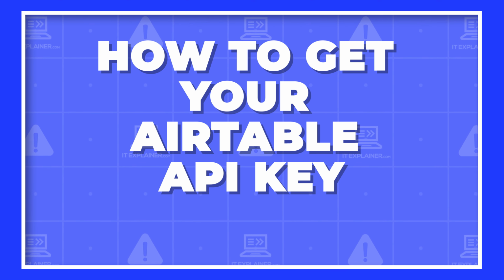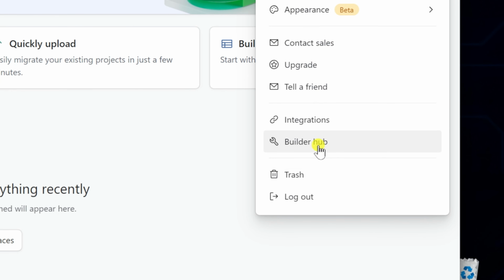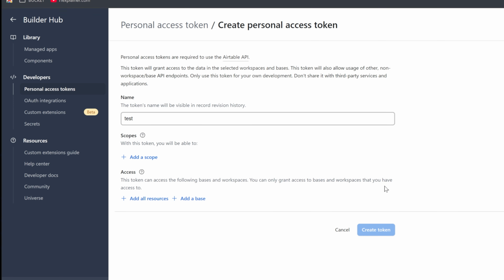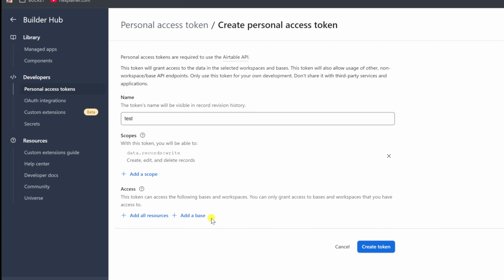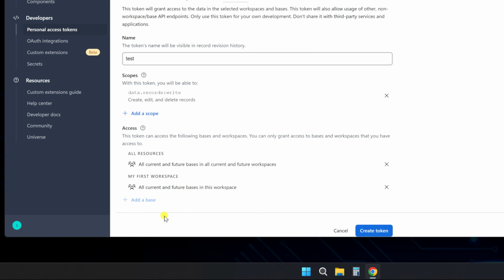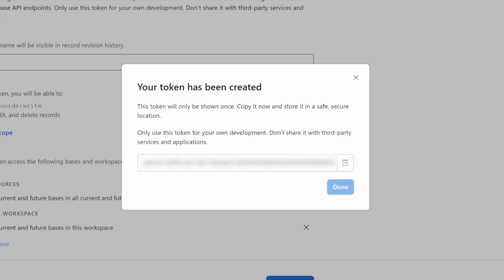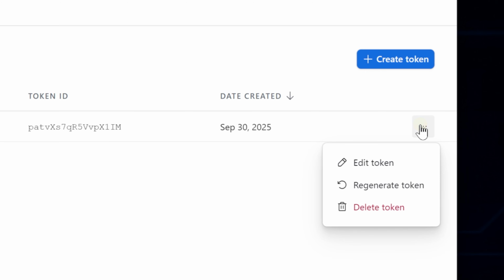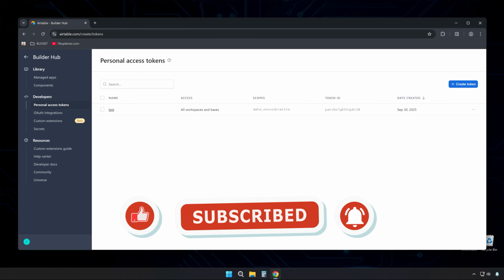How to Get Airtable API Key (Step-by-Step Tutorial)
This is how to get airtable api key so you can connect bases to external tools and automate workflows with the right permissions
I’ll show you exactly how to open Builder hub create a personal access token set scopes add bases and copy the key safely

✅ Go to your profile open Builder hub then Developers and Personal access tokens
✅ Click Create token name it and choose scopes like data records read or data records write
✅ Use Add a base to limit access to specific bases for better security
✅ Create the token copy it immediately since it is shown once then click Done
✅ Manage tokens later from the three dots to edit scopes regenerate or delete as needed

🎥 Sections:
0:00 Open Airtable and go to Builder Hub
0:16 Create a personal access token and name it
0:33 Set token scopes: data.records read or write
0:50 Add base access for your token
1:03 Create, copy, and manage your Airtable API token